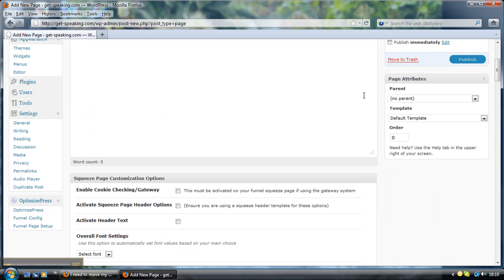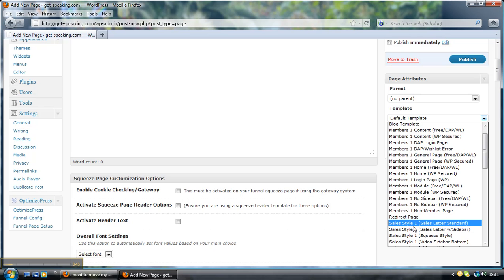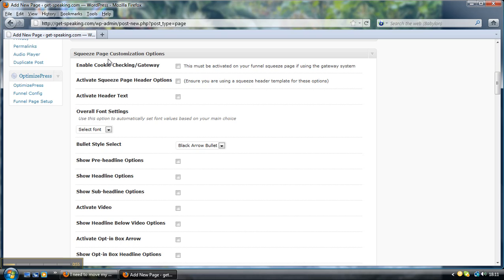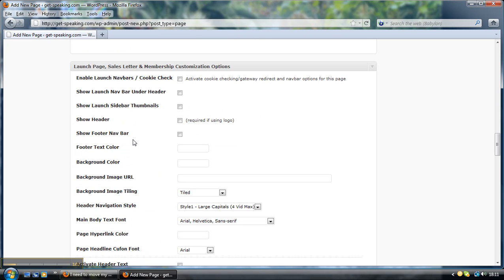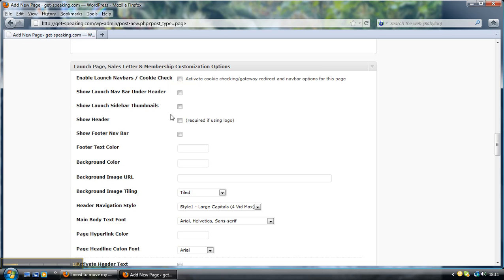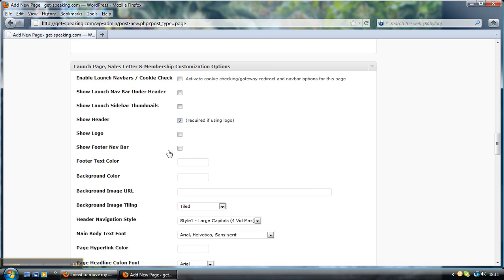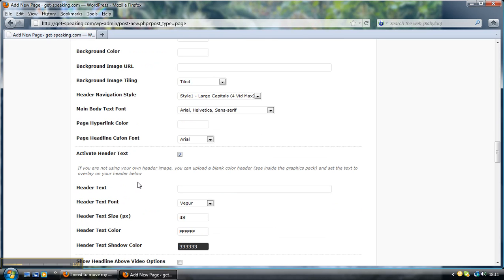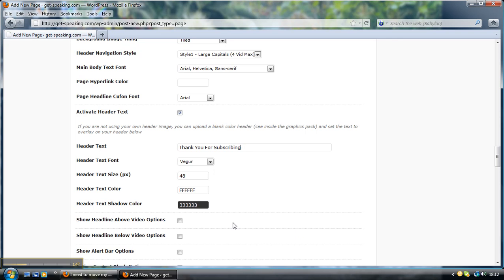Making a Thank You Page in Optimize Press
A short video showing how to make up a new Thank You page using Optimize Press